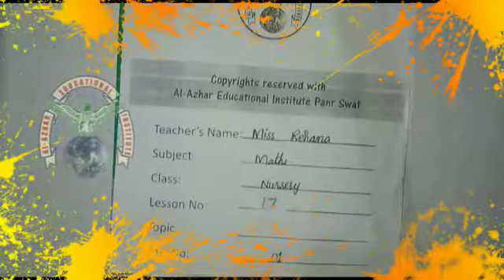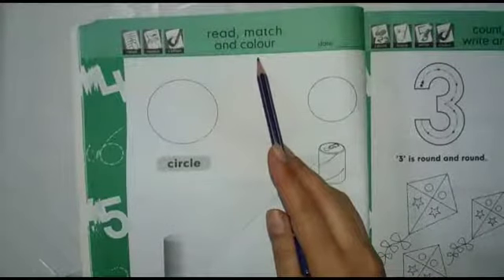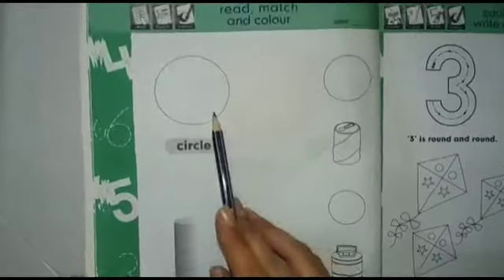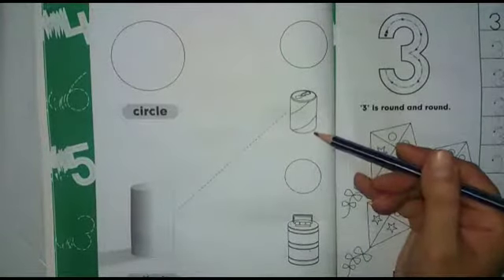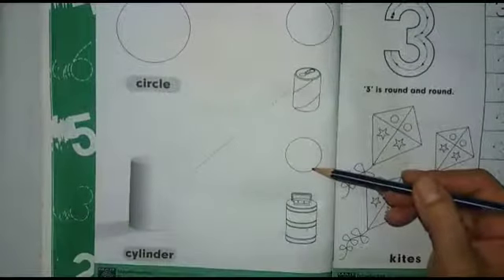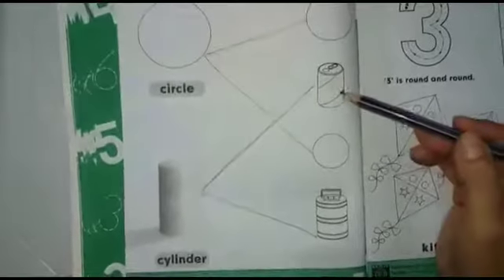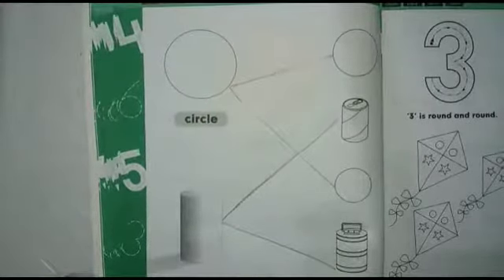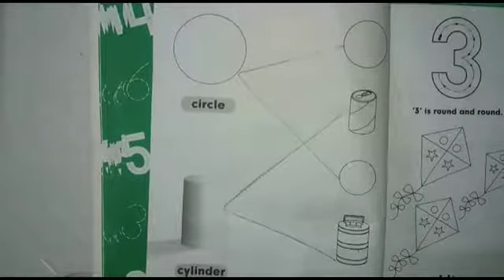Math Class Nursery Lesson 17